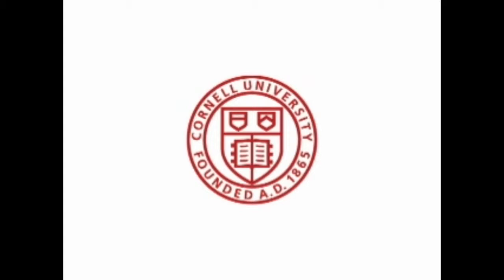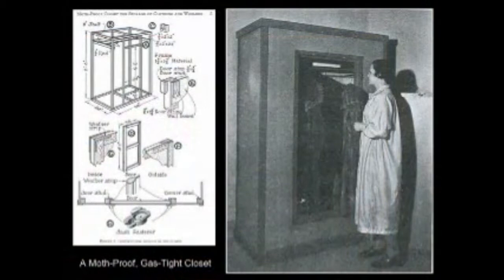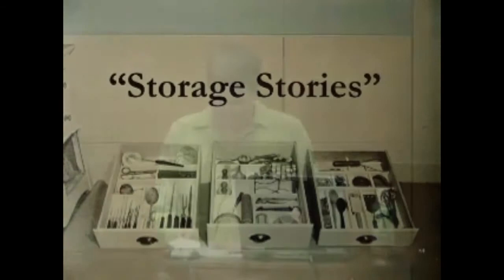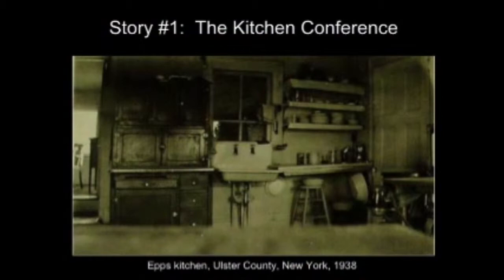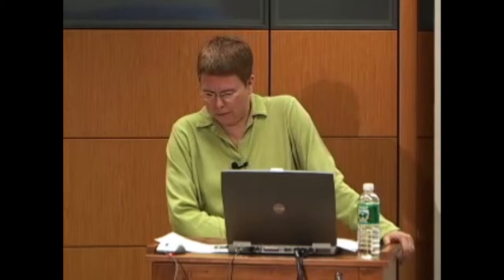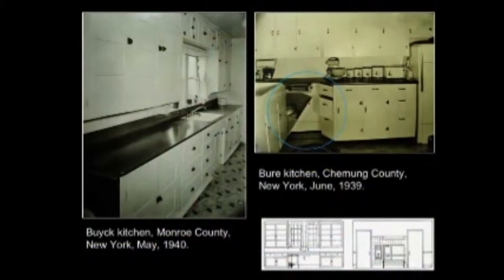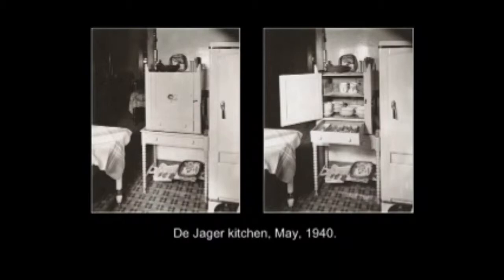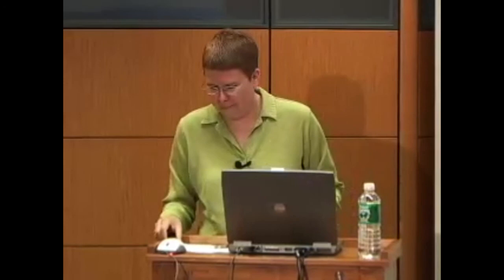Beecher, To Make More Useful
Architectural historian Mary Anne Beecher explores the historic development and design implications of storage elements in the 19th and 20th century American home, reflecting on the influence that American home economics education had on the evolution of modern American storage design. For more Chats in the Stacks videos from Mann Library,